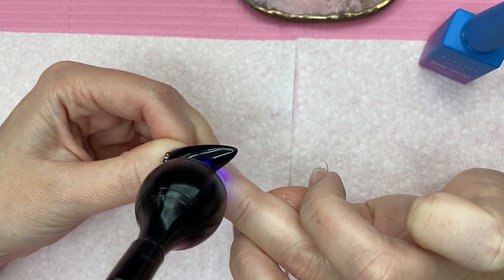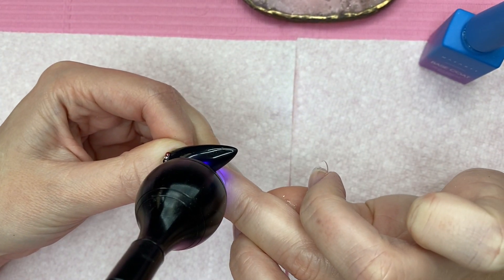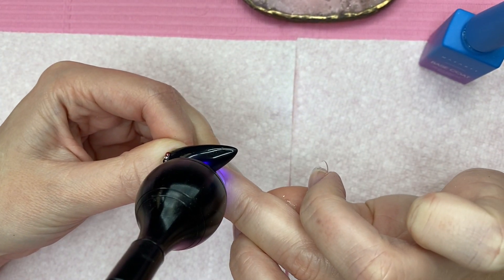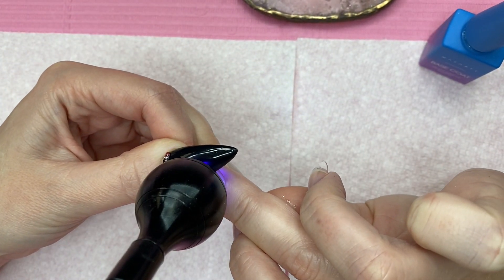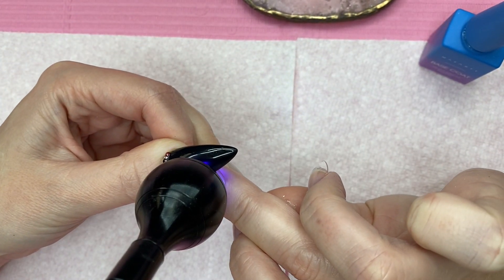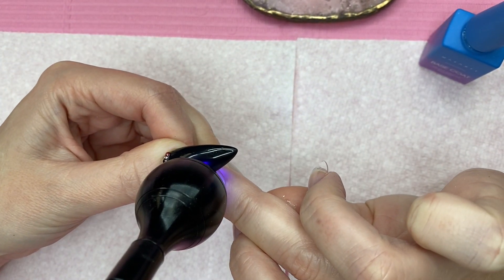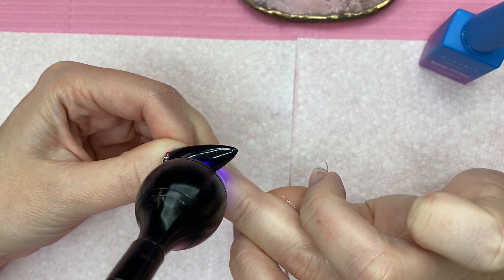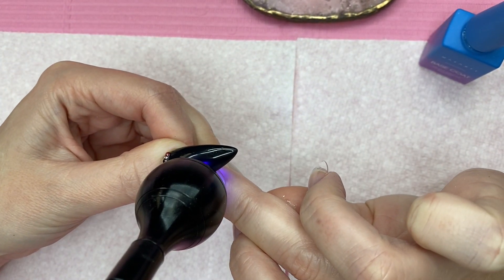Fall Nails | EVERYTHING you NEED to do Gel X Nails at Home (w/links) | Rosalind Gel Polish Review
In today's video I am showing you everything you need to do your gel x nails at home! including links and exactly how you save $1000+ dollars a year doing your own nails. Testing out Rosalind Gel polish also in today's video creating  fun fall nails for 2022 ! This kit that I used has the perfect fall nail polish colors for 2022 and can also be used for many other gel polish designs. I hope you enjoy the video!

🌟I'd love to be friends🌟

🌟Products used🌟
Almond Shape Gelly Tips(Una Gella)-

* Dont like Almond shape? *
Coffin Shape Gelly Tips (Una Gella)-

LED/UV Flexible Desk Lamp-

Nail Art Brushes (I thought I used Makartt, but looking back I purchased these)-

Madenia Nail Drill (First Dril I Ever Used includes bits)-

LED/UV Full size lamp (First Lamp I Ever Used)-

Makartt Base/Top Coat Bundle-

Need Files?! these are a a great option!
Tammy Taylor Files-

Buffing Blocks-

🌟 Other Amazon Favorites🌟
Pink Gloves-

RARJSM Gel Polish 167 and 171-

Reflective Gel Glitter-

Rarjsm Nail Art Gel-

I'd be happy to!